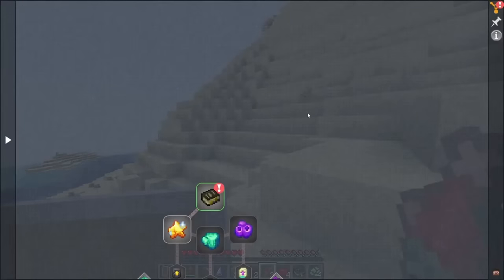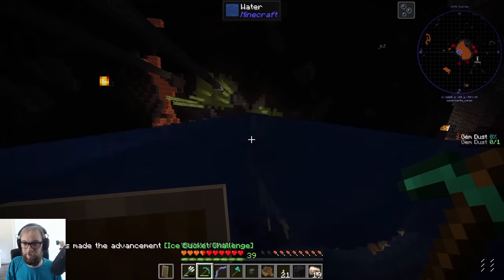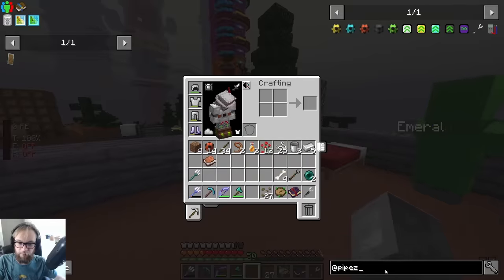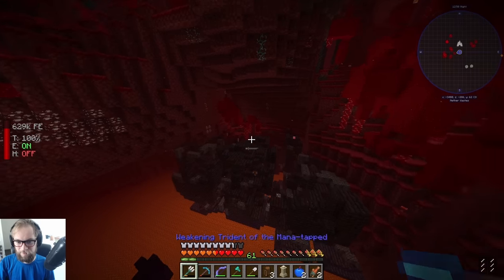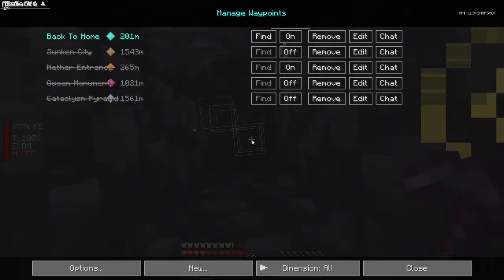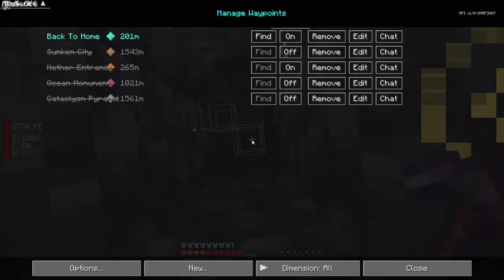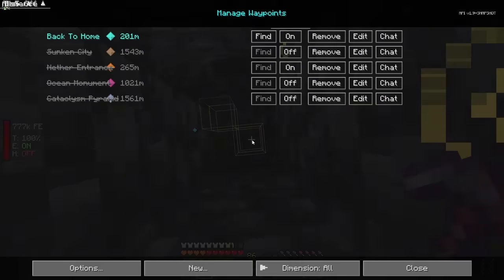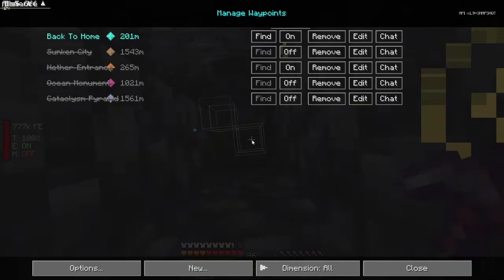I Tried to 100% All the Mods 9...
I try to 100% All the Mods 9! This mod pack has over 400 mods, over 1000 quests in the quest book, and over 20 bosses! Join me in my journey to get as far as I can through the mod pack in this video. Maybe "200 days" if this does well enough?